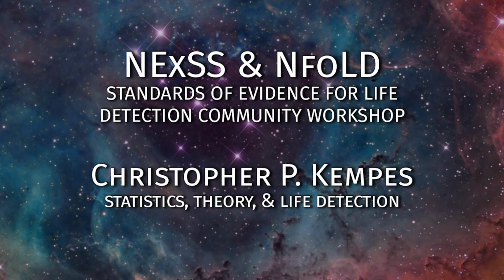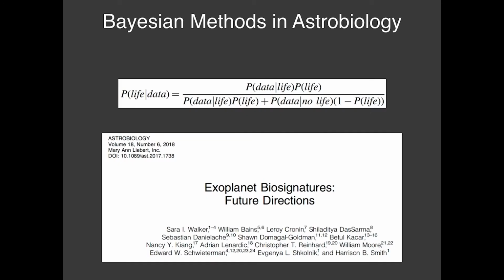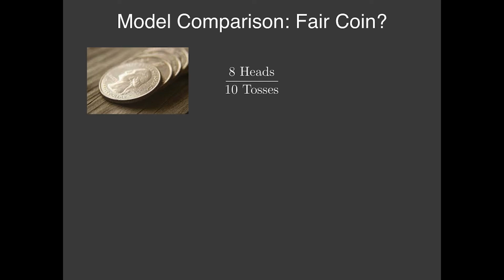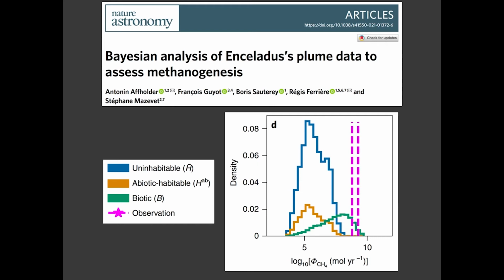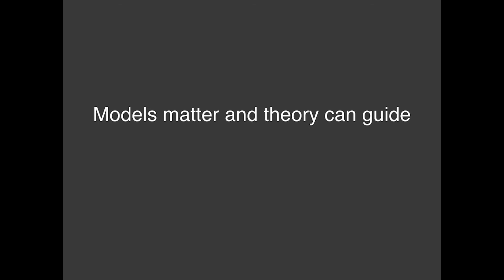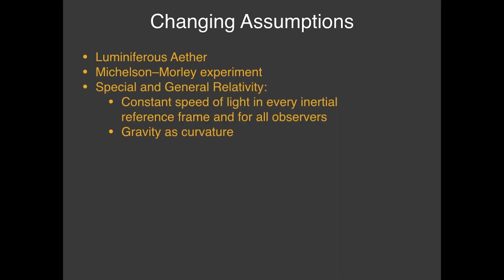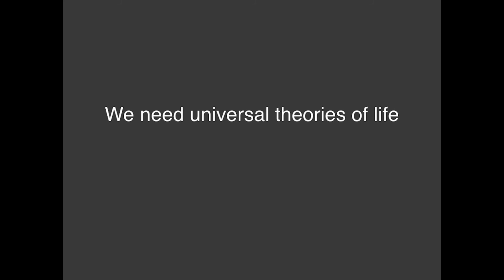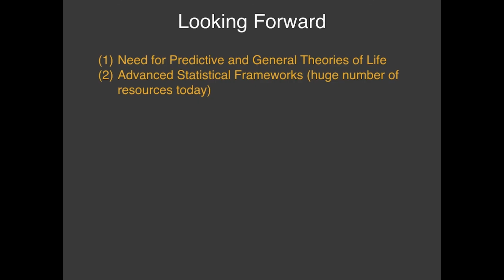NExSS & NfoLD SOE Workshop: Statistics, Theory, & Life Detection by Dr. Christopher P. Kempes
Statistics, Theory, & Life Detection
Christopher P. Kempes (Santa Fe Institute)

The NFoLD and NExSS research coordination networks are hosting a joint virtual workshop on biosignature standards of evidence and reporting protocols from July 19-22, 2021. The workshop will include 3 working days of discussion, and 1 break day during this time frame.Workshop attendees will discuss the process needed to increase scientific confidence in biosignature detections, and how to best convey this continuum of confidence to a broader audience. The workshop will also initiate a discussion on community biosignature detection reporting protocols.

The overall goal of the workshop will be to produce community guidelines for biosignature detection, which will be submitted for publication. Attendance is open to the broader scientific research, publishing and journalism communities.